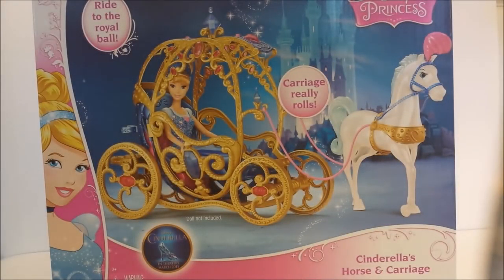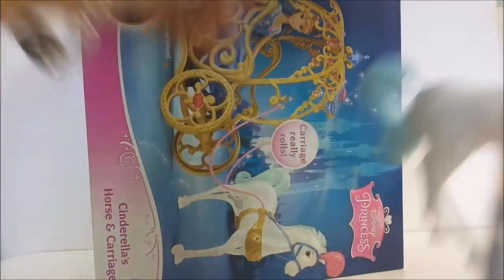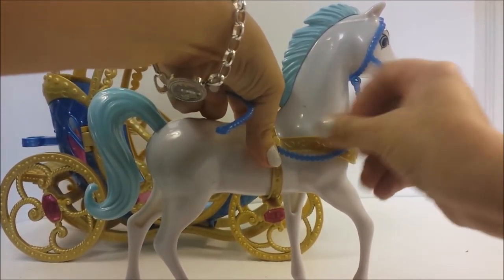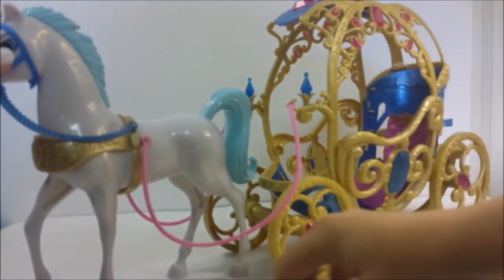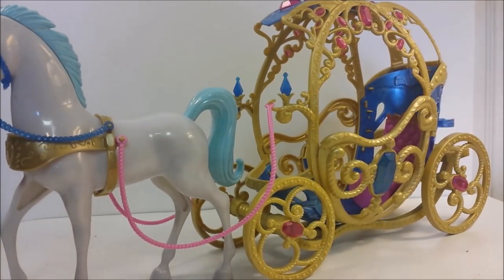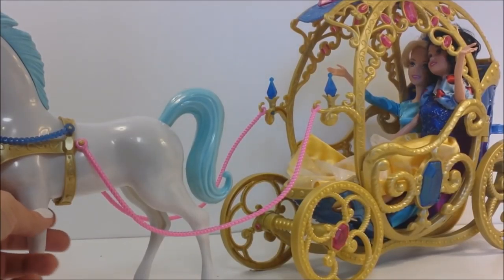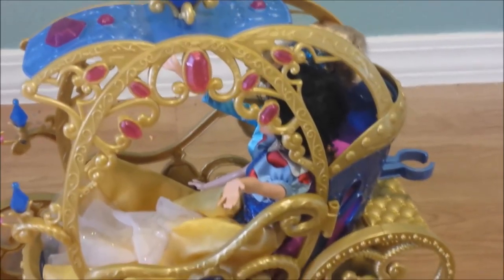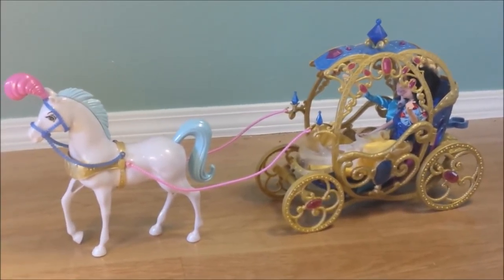Toys! Fun Toy video Disney Princess Cinderella Carriage!!! Fun Toy Video with Mac 5 family!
Mac 5 family opens the beautiful Cinderella's Horse and Carriage toy.  This fun toy unboxing has a beautiful carriage that resembles Cinderellas carriage from the new Cinderella 2015 movie.  Snow White joins Cinderella in her carriage and they ride to the ball together. All toys were purchased at K B Toy Store.